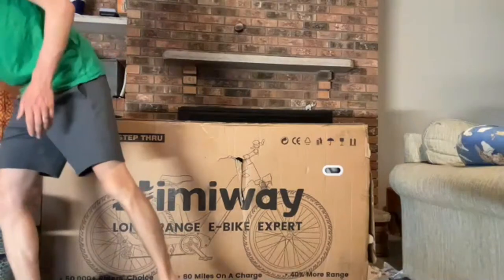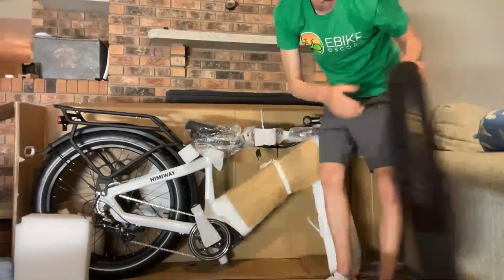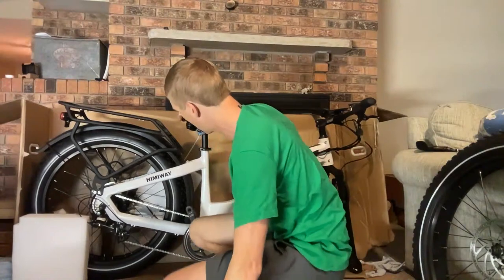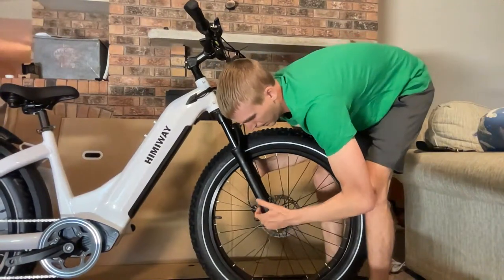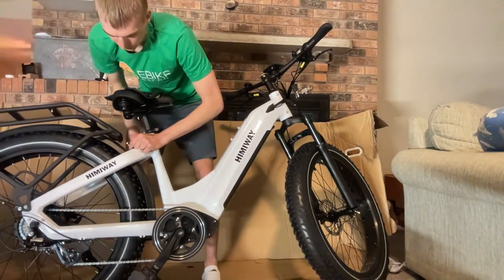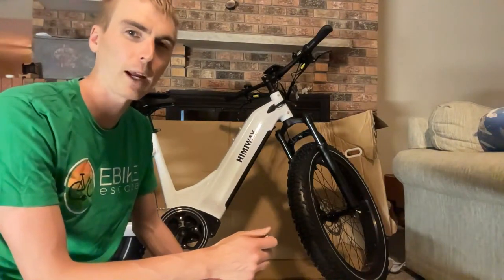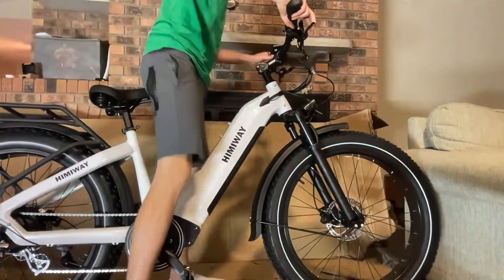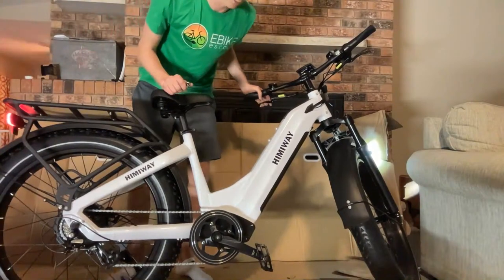Himiway Zebra Step-Thru LIVE Unboxing and Ask Me Anything!